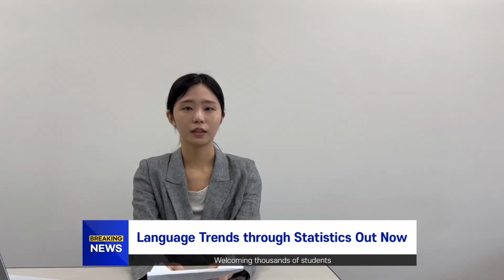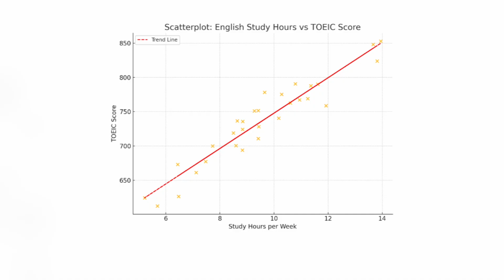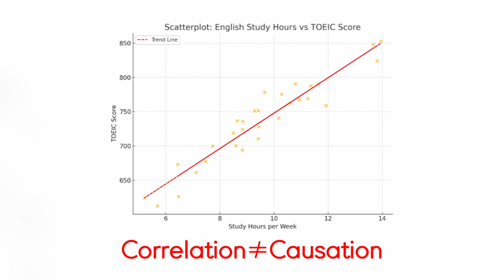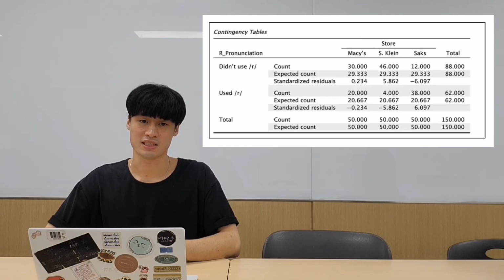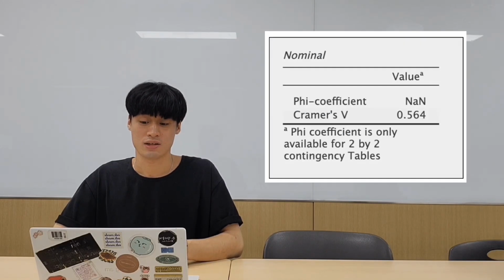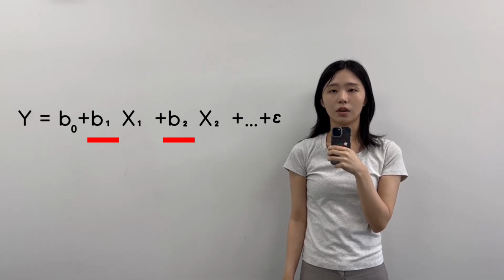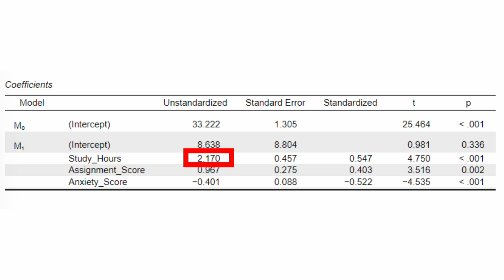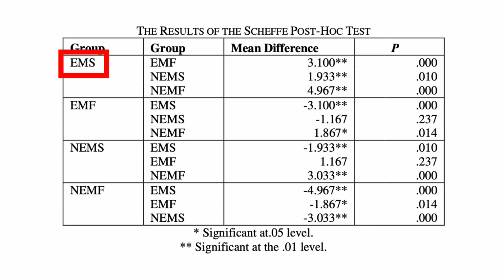[2025-1 통언트] AELTS News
00:00 [오프닝] '통계로 보는 언어트렌드' 신규 교과목 및 리포터 소개
01:23 T-검정(T-test)의 이해: 독립표본, 대응표본, 일표본 T-검정 비교
02:58 상관관계(Correlation): 상관계수(r)의 정의와 해석 (R=0.65 사례)
04:01 주의사항: 상관관계와 인과관계(Causation)의 차이
04:33 사회언어학 사례 분석: William Labov의 백화점 'R' 발음 연구
05:32 카이제곱 검정(Chi-square Test): 범주형 변수 간의 연관성 분석
07:11 통계 결과 해석: p-value(유의확률)와 Cramer's V(효과 크기)
09:00 회귀분석(Regression Analysis): 변수 간 영향력 파악 및 결과 예측
10:44 JASP 실습 결과 읽기: R-제곱(설명력), ANOVA 유의성, 표준화 계수
13:10 일원 분산분석(One-way ANOVA): 네 집단 간 L2 학습과 L1 쓰기 능력 비교
14:43 [클로징] 응용언어학에서 통계적 리터러시가 갖는 가치